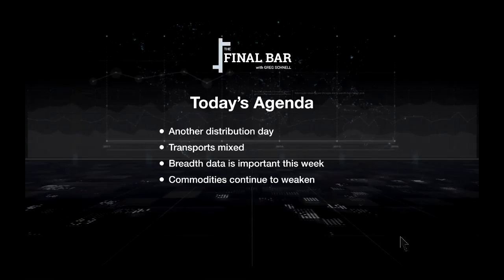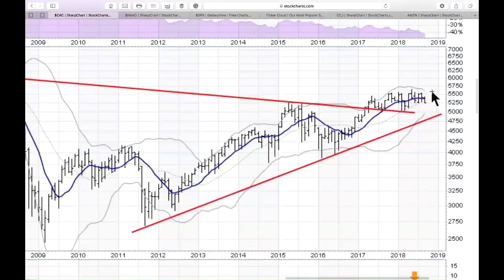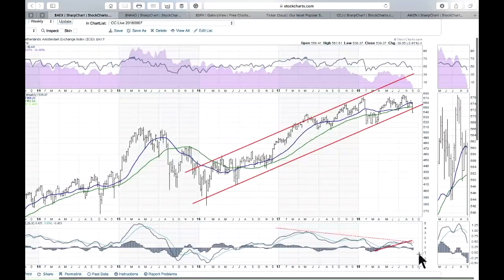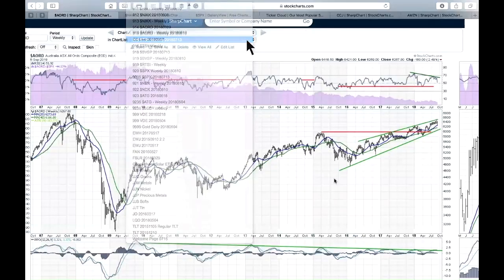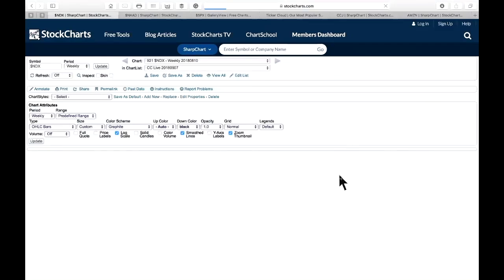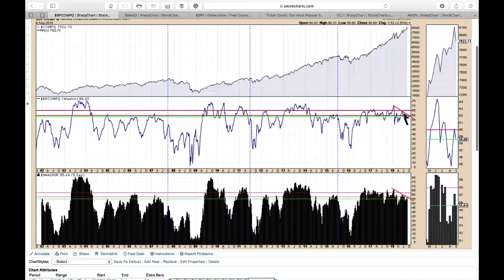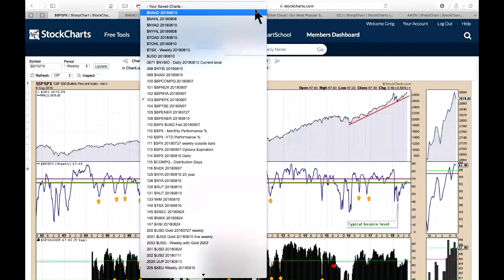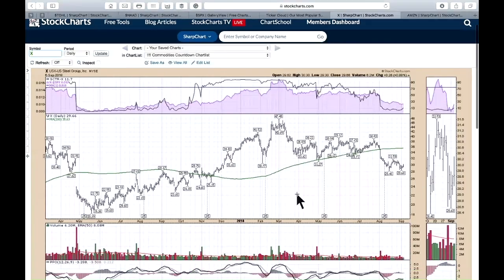The Final Bar (09.06.18)